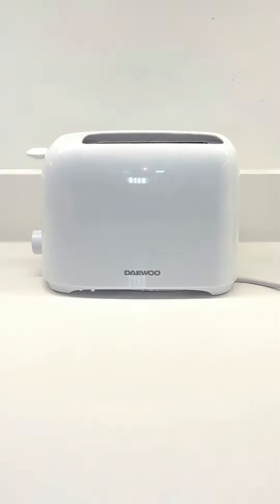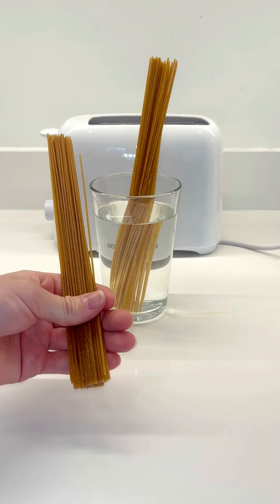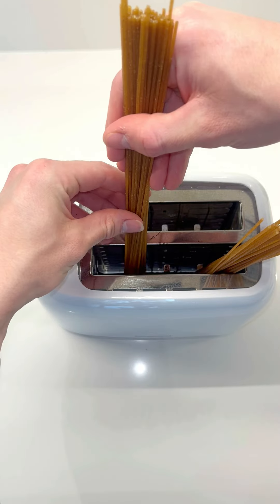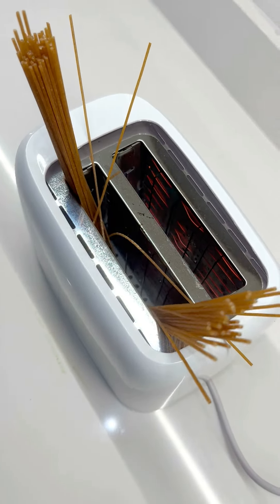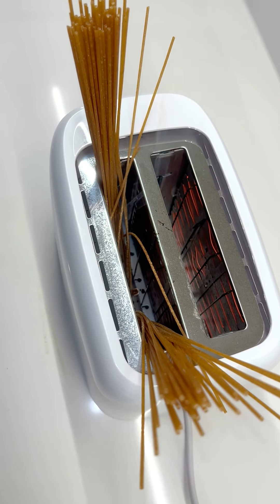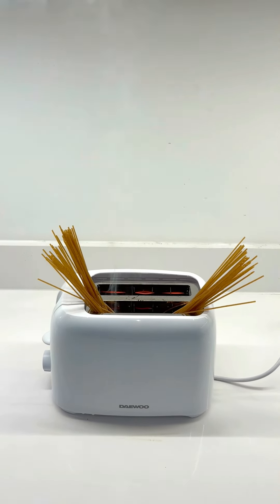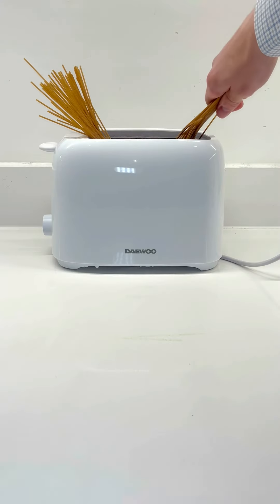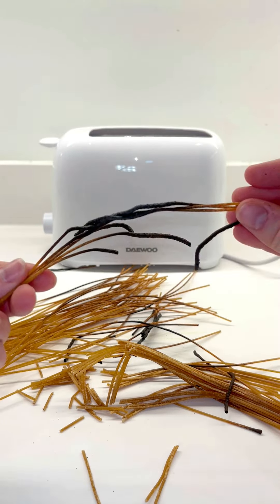What happens if you TOAST Spaghetti?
I test what happens if you toast Spaghetti... sorry Italians.